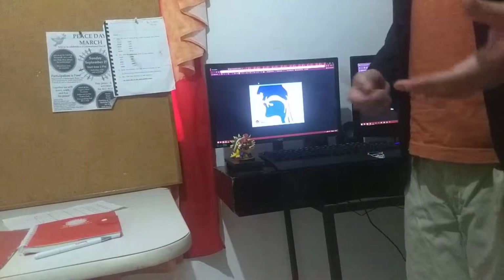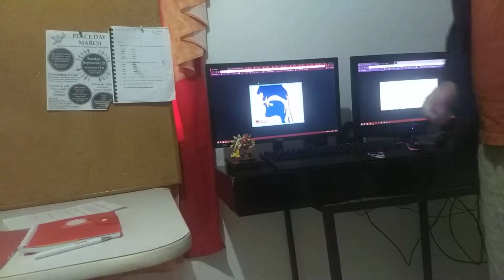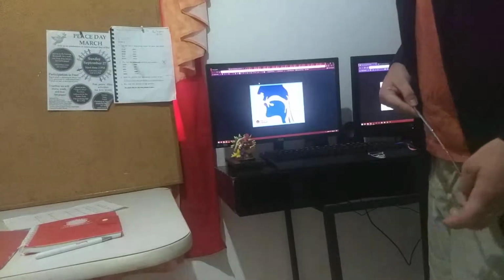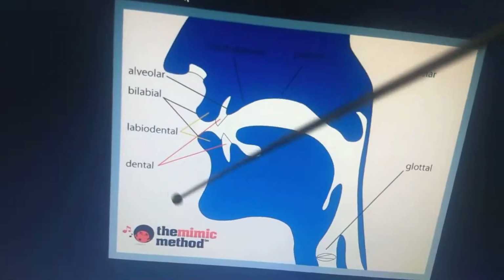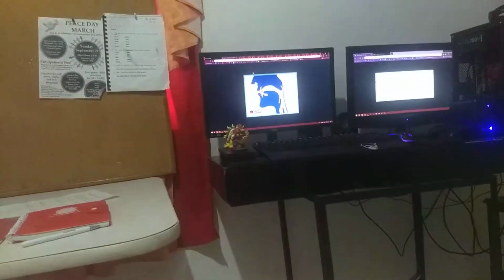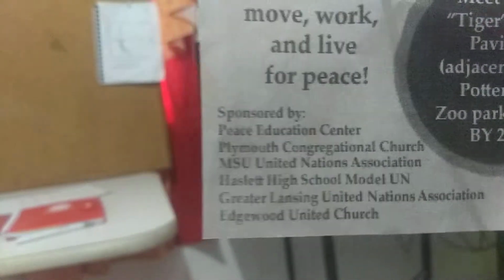Phonetics and Phonology